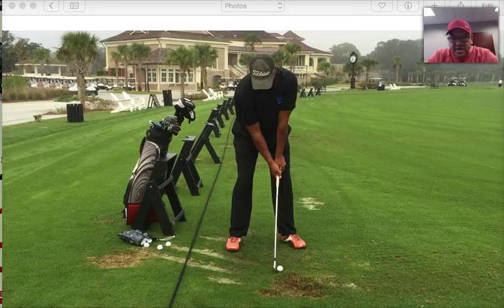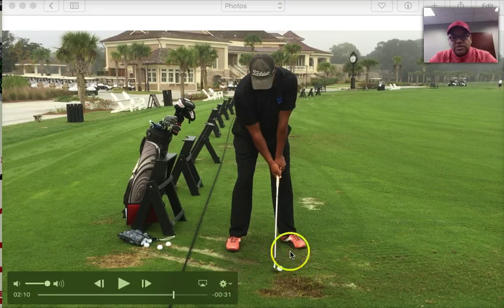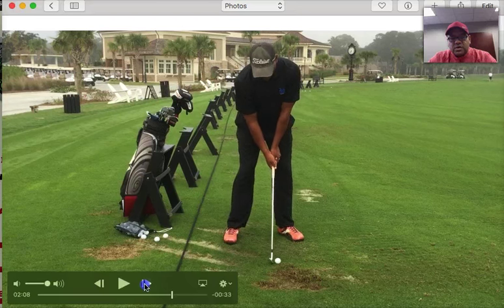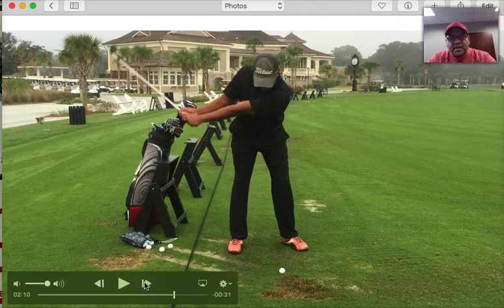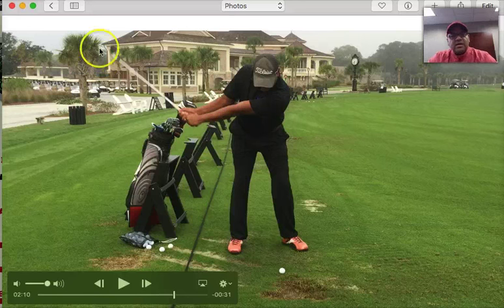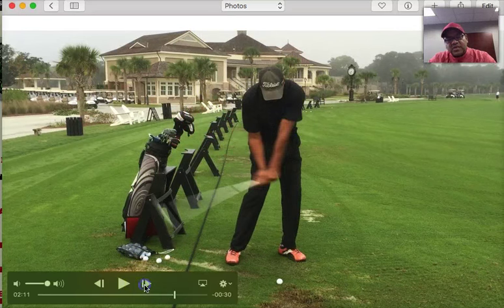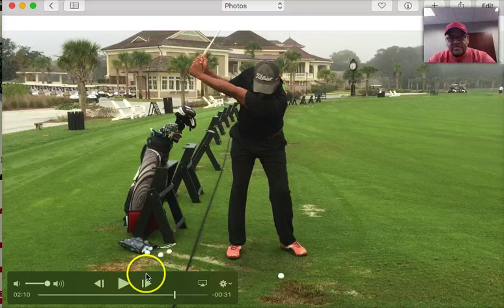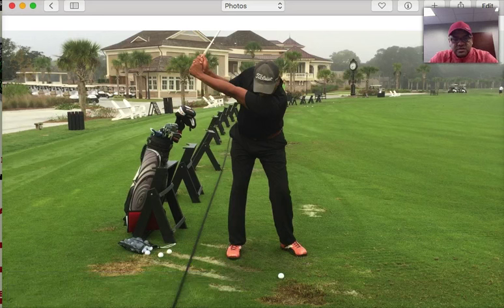Clarence R Backswing Feel Drill